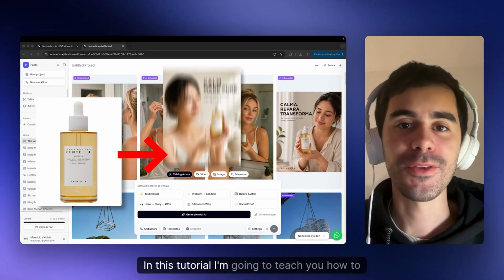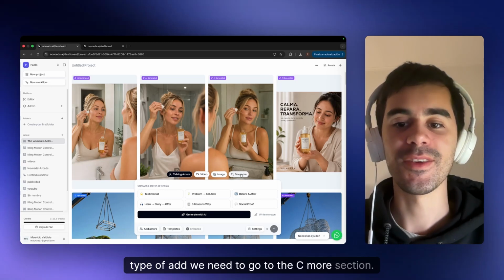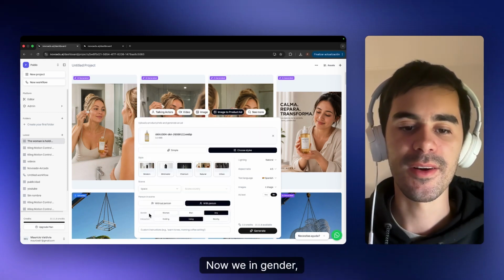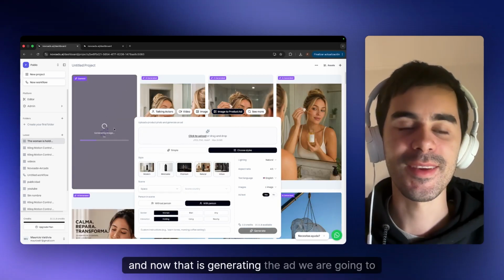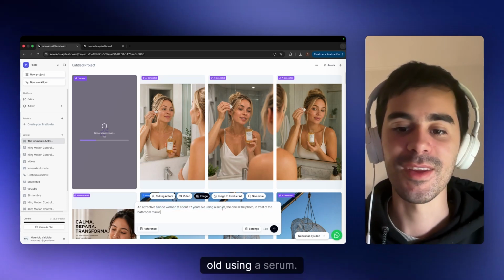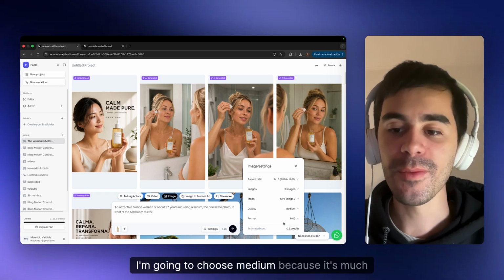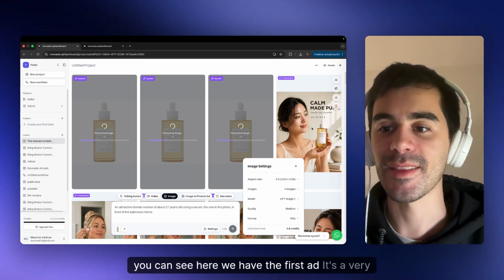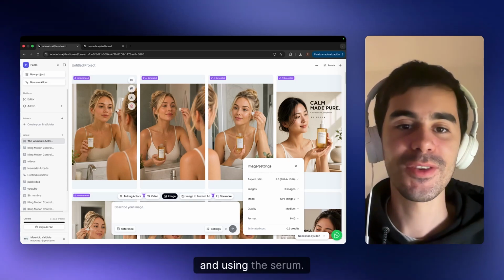Create UGC Image Ads with AI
Learn how to create an **UGC ad** in image format using artificial intelligence incredibly fast. Discover how AI-generated ads can revolutionize your marketing strategy for **one dollar**.

Interested in using AI to create effective UGC-format ads? In this video, I'll show you how to use tools like NovoAds and GPT-Image 2 to generate product ads in minutes at reduced costs. From selecting the right style to adjusting the quality and appearance of the images, I'll guide you through each step of the process so you can maximize the impact of your ad creatives on social media.

I'm Pablo, co-founder of novoads.ai the platform for creating innovative UGC ads with AI using the latest technologies.

Throughout this video, you’ll learn essential techniques to enhance your ads. You'll explore how two different methods of image generation can adapt your UGC content to various social media platforms, ensuring impactful images that effectively connect with your audience. Designed for marketers, entrepreneurs, and content creators, this tutorial is a must-have guide to increasing the reach and effectiveness of your AI-driven advertising campaigns.

📌 In this video, you'll learn:
- How to create a UGC ad in image format with the NovoAds platform.
- How to select images and styles for your ads.
- How to use effective prompts to describe your products.
- How to economically adjust quality and appearance in GPT-Image 2.
- Strategies to optimize the look of your ads for social media.
- How to evaluate and choose the best AI-generated images.
- Low-cost trial options in NovoAds.

🎯 Who is this video for:
- Marketers looking to innovate with low-cost ads using AI.
- Entrepreneurs wanting to showcase their products attractively on social media.
- Content creators interested in making a difference with impactful visual ads.